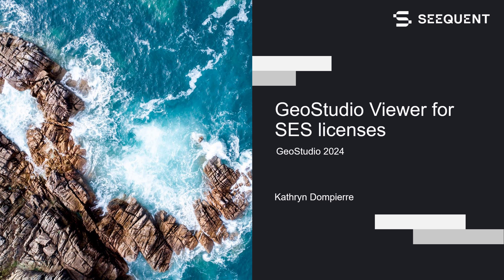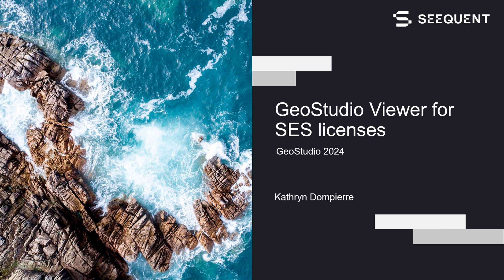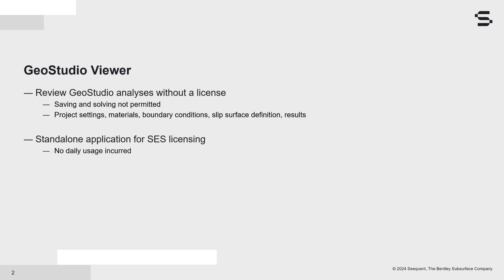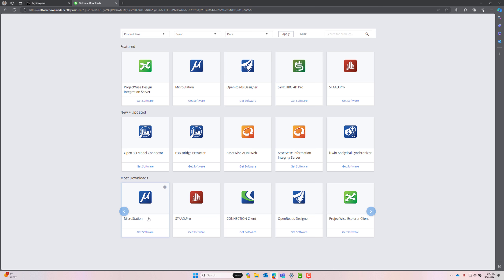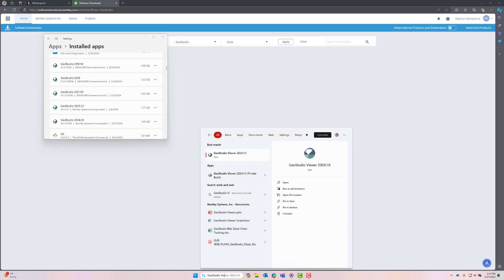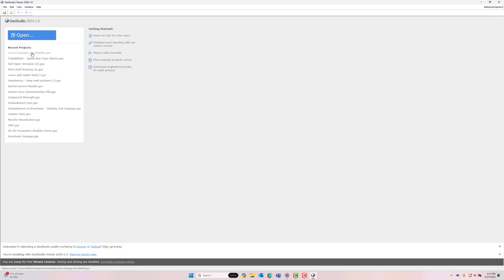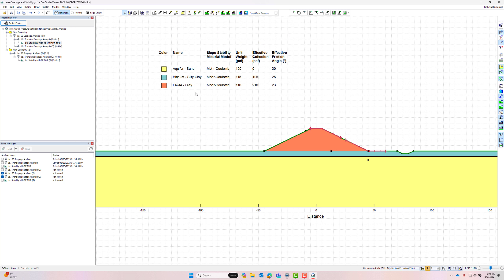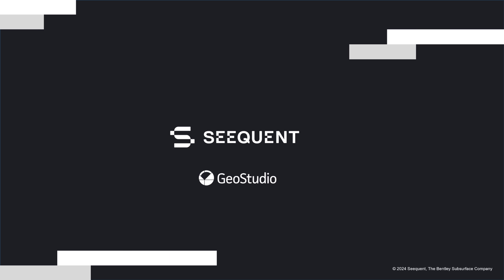GeoStudio Viewer for SES Licenses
This video demonstrates how to use GeoStudio Viewer for reviewing project files, while on the Bentley SES licensing system.